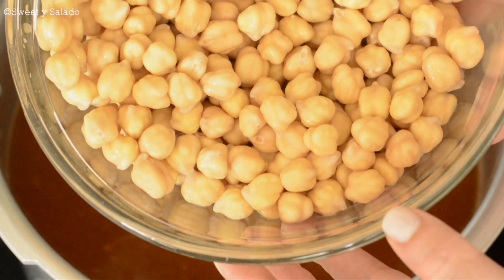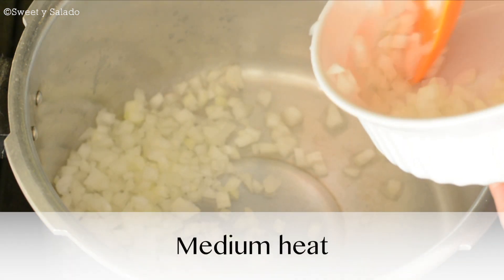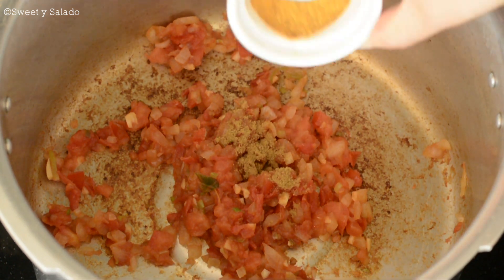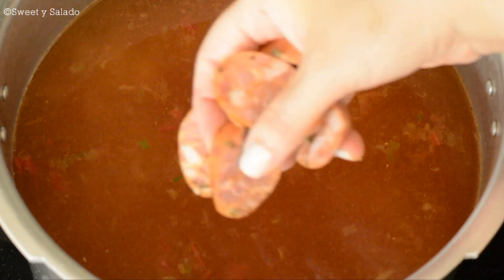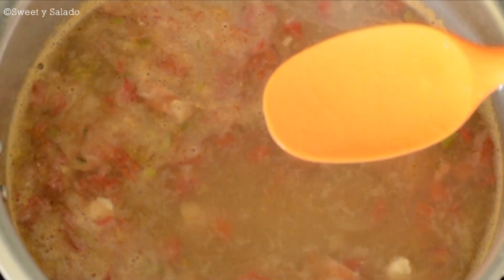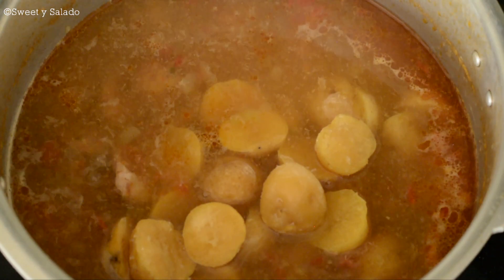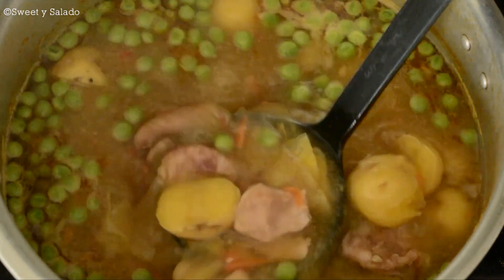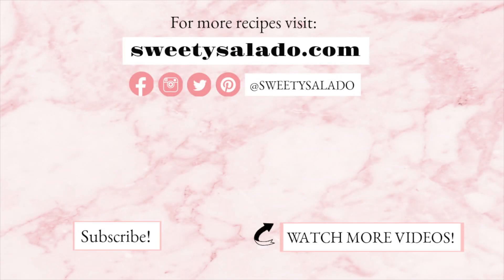COLOMBIAN CHICKPEA SOUP | How To Make Colombian Chickpea Soup | SyS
MUSIC
Song: Campfire Song
Courtesy of YouTube